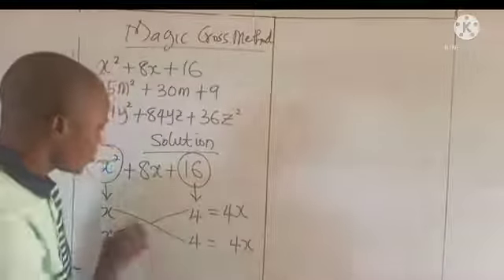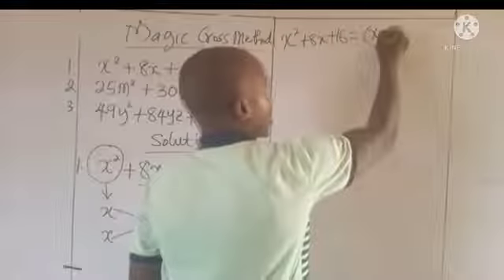Factorising Quadratic Expression | By Magic Cross Method.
This Magic Cross Method is a straight forward method for expressing any kind of quadratic expressions that can be factorised.

See how it used in the video. 👆👆👆